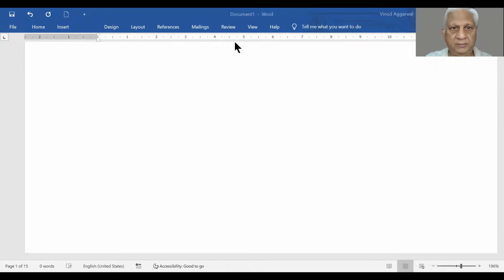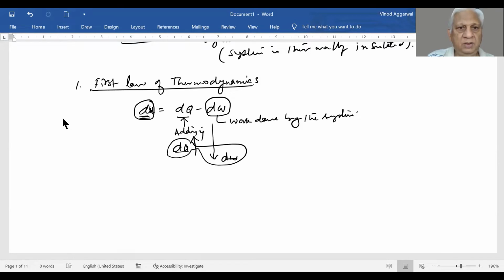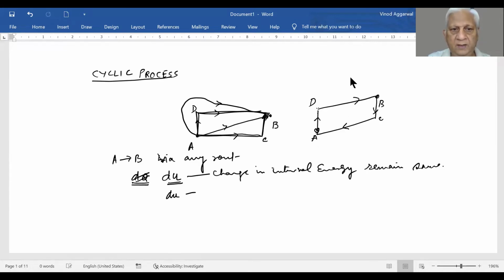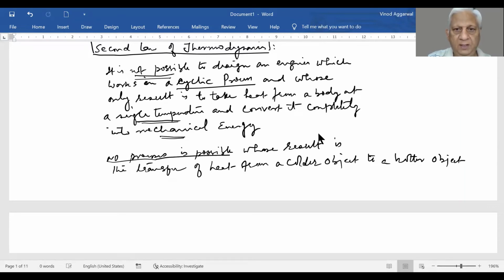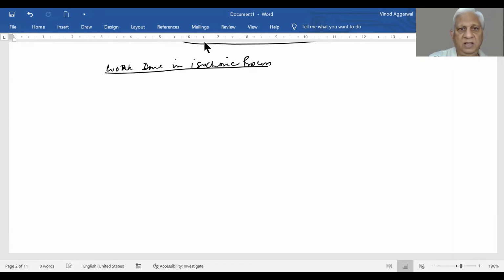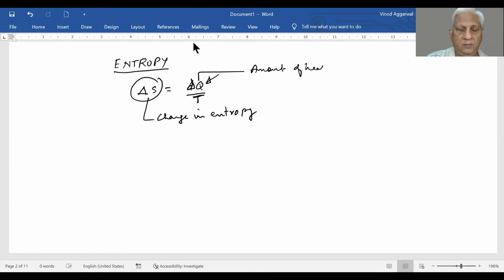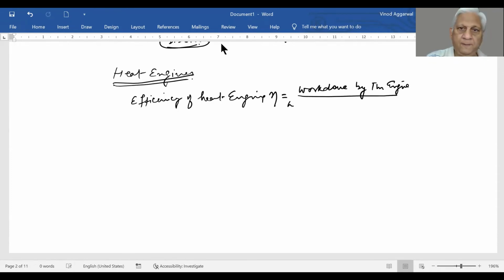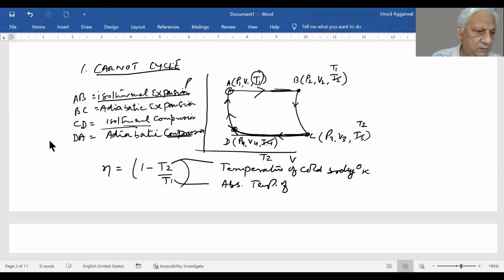Thermodynamics, chapter 12, class 11, Physics for CBSE, all boards, IIT,JEE,NEET by VK Learning 22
NCERT part of chapter 12 (XI) Thermodynamics by VK Learning